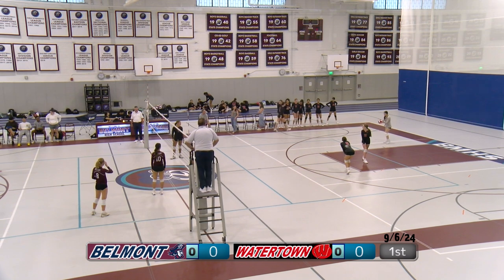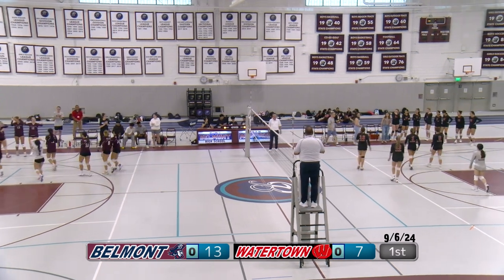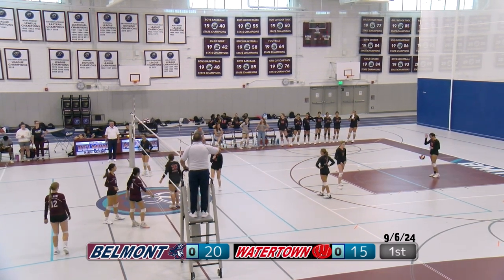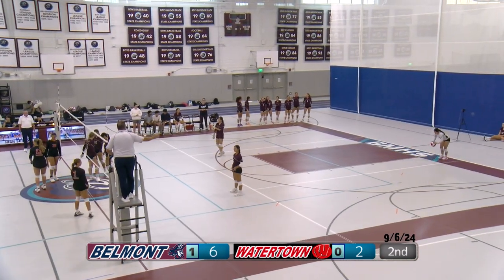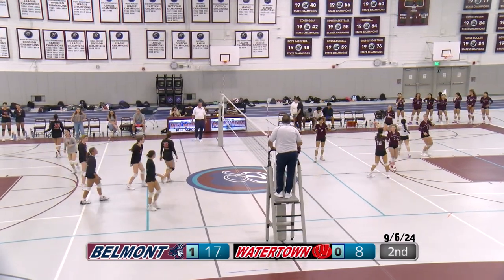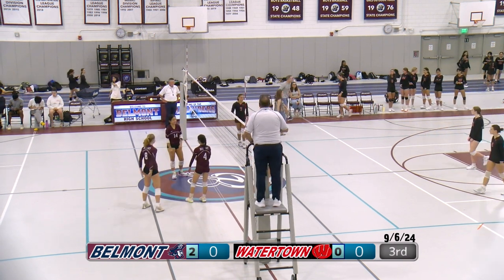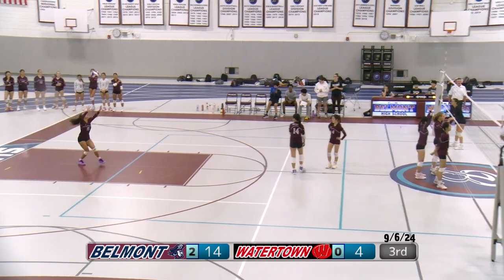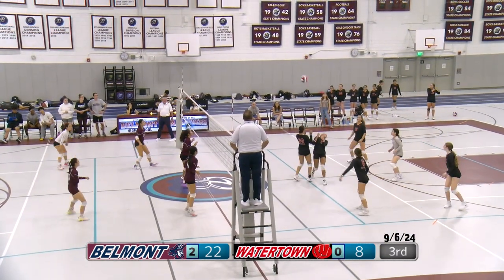Belmont HS Girls Varsity Volleyball: Marauders vs Watertown Raiders, 09/06/24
Belmont HS Girls Varsity Volleyball: Marauders vs Watertown Raiders; Commentators: Rebecca Michaud, Royce Pang, Thomas Borkowski; Camera: Sophia Pang; Wenner Field House, Belmont MA. 00:57:53